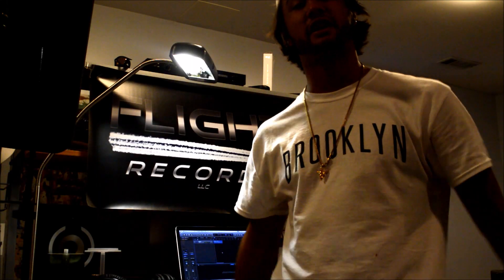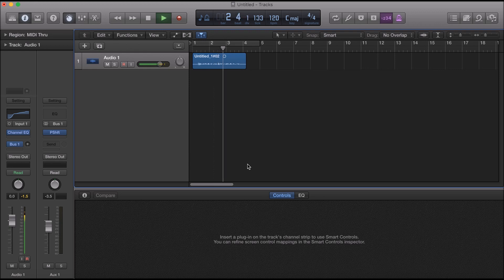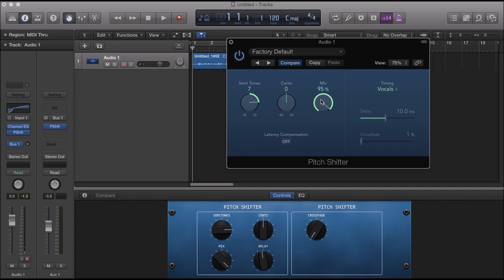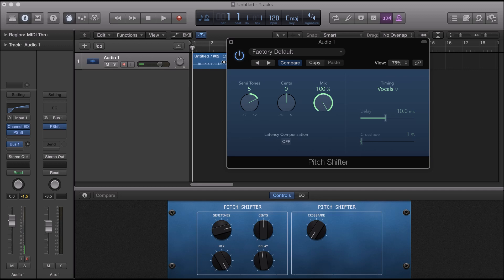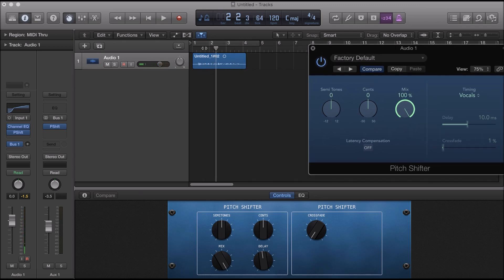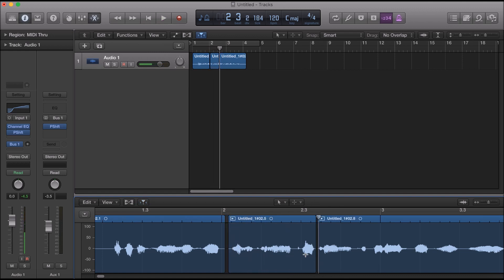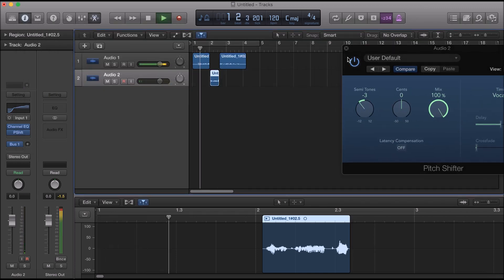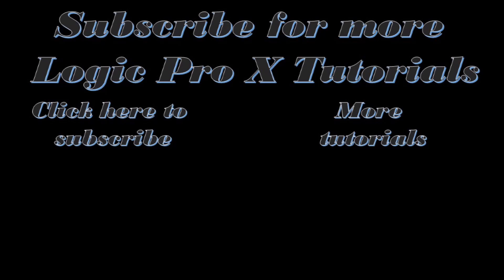How to: Make your vocals Deeper and Higher in Logic Pro X